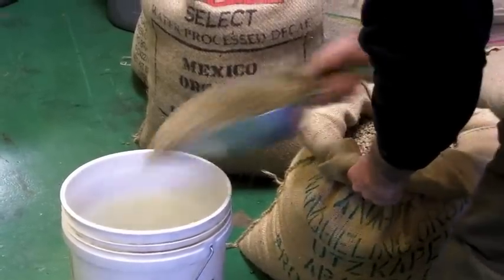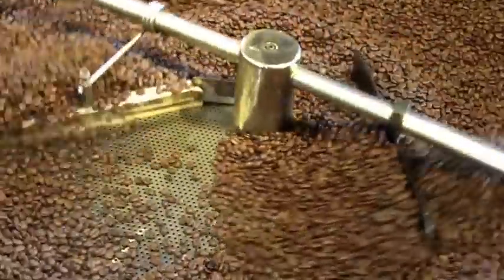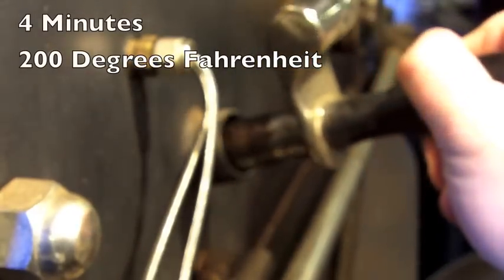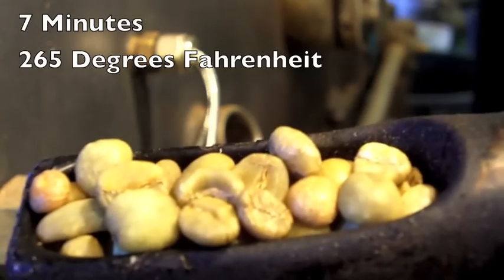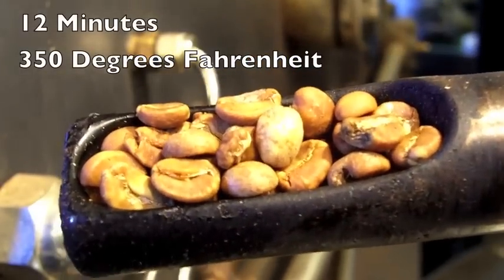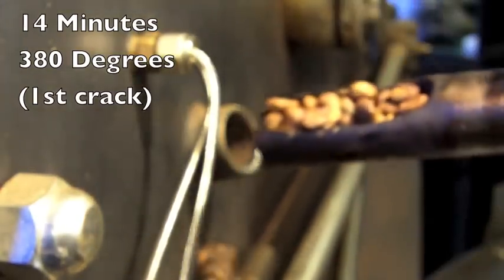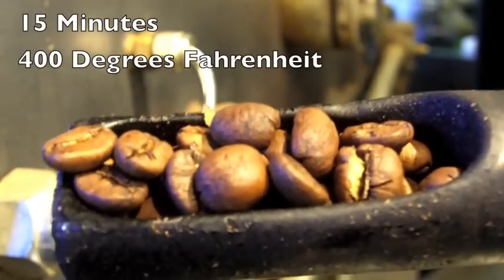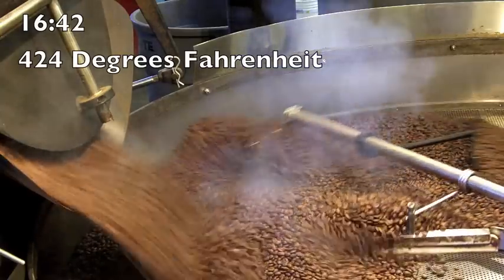Roast Development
Rob Larson, coffee roaster at Equator Coffees, talks about roast development and heat applications for optimum flavor results.